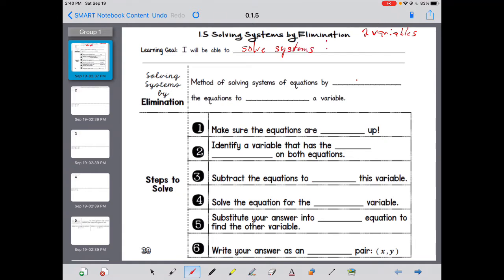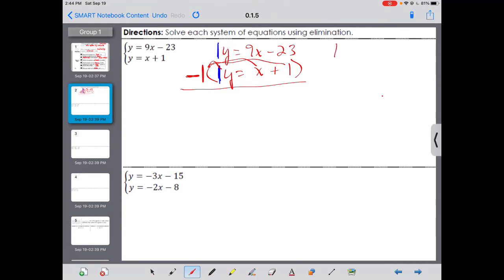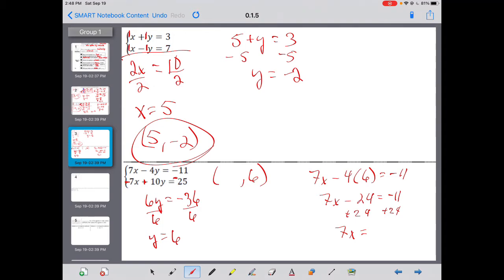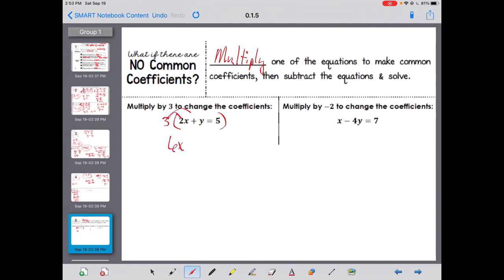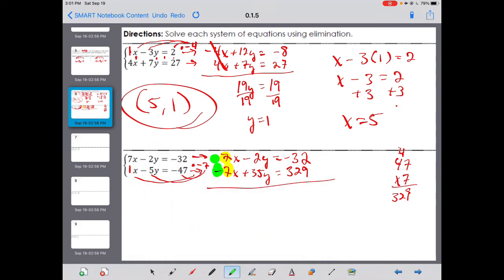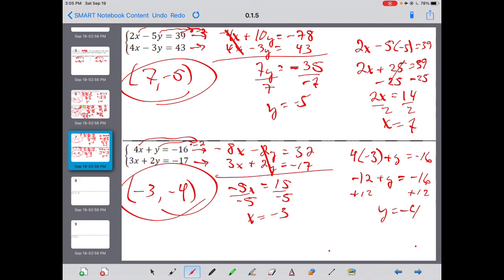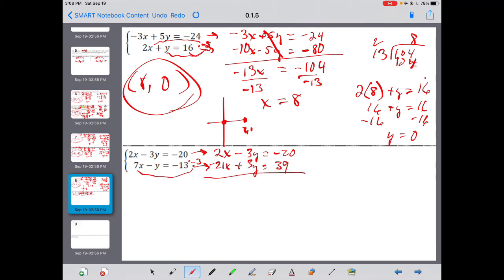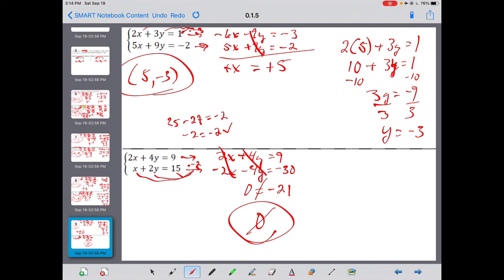Algebra 2 - 0.1.5 Solving Systems by Elimination